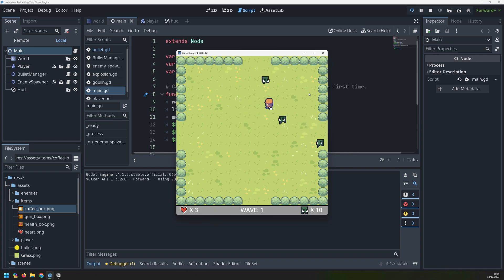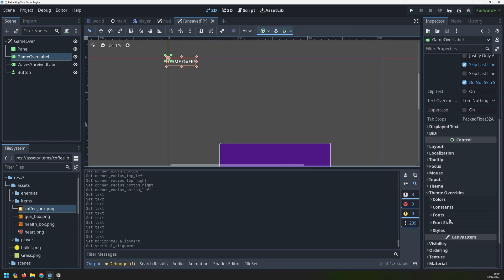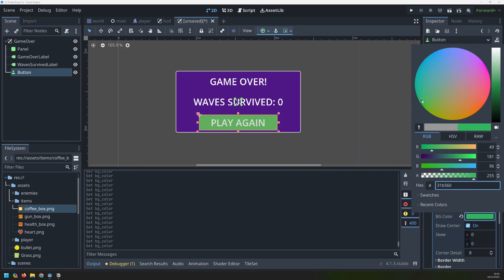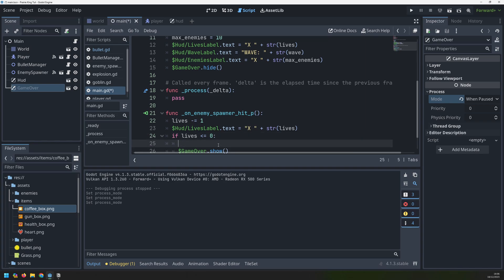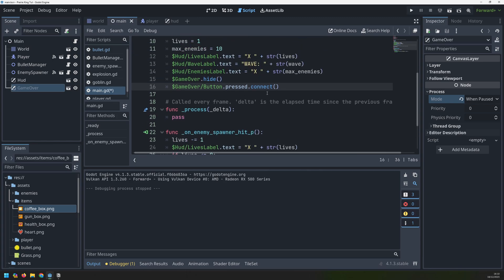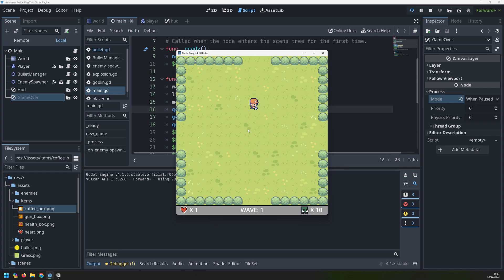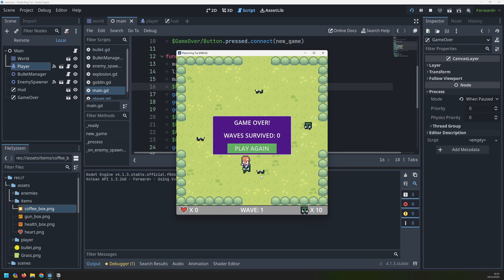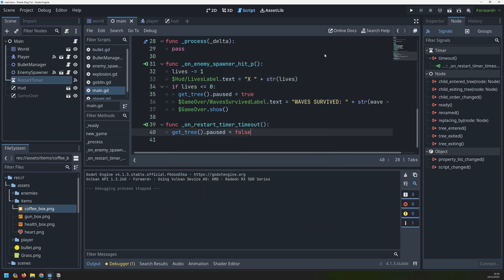Top Down Survival Shooter In Godot | Part 8 - Game Over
Learn how to make a game from scratch in Godot. This survival shooter will be a top down game with 8 directional movement. Endless waves of enemies attack the player with each wave getting more and more difficult.

In this part, I will add a game over screen with a restart button to allow the game to begin again when the player runs out of lives.